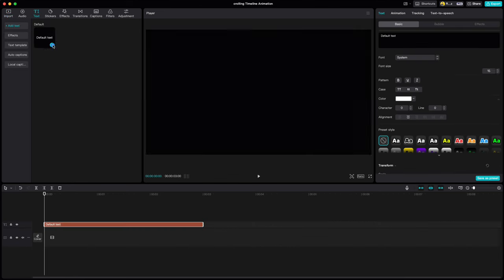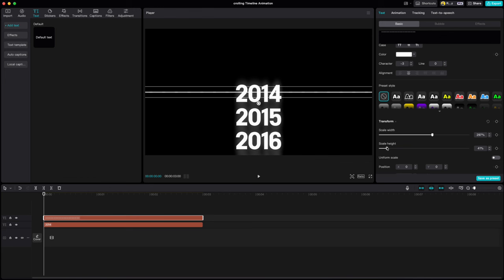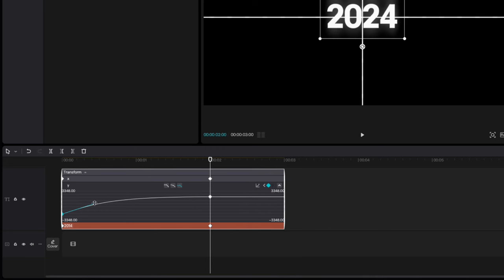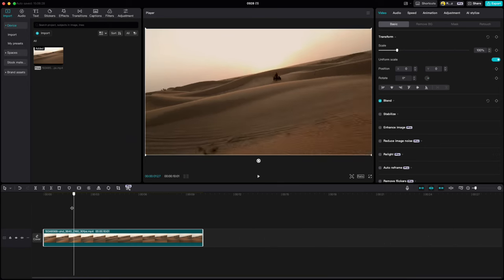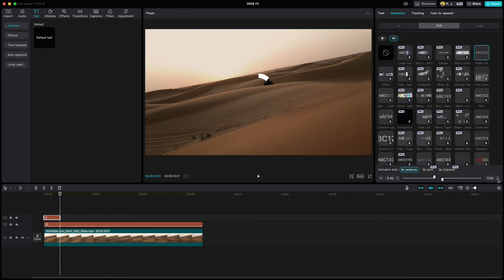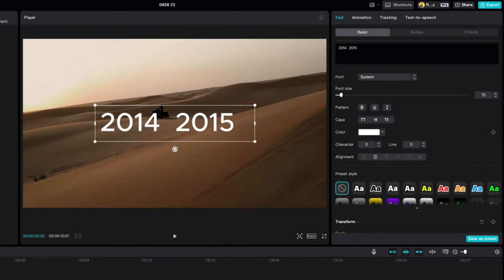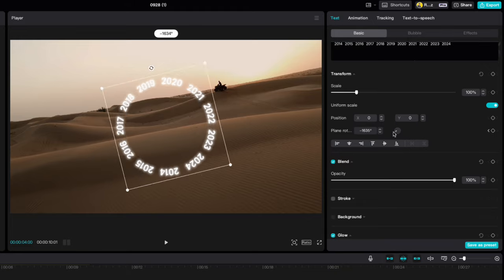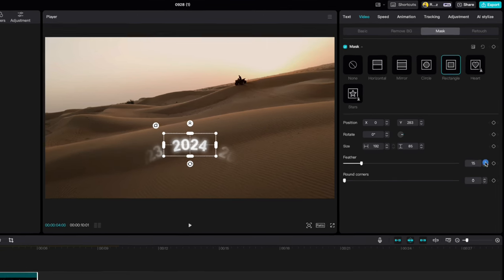3 Awesome Scrolling & Countdown Animations in CapCut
Today I'm gonna show you 3 Scrolling & Countdown Animations in CapCut. Scrolling timeline animation, circular timer and spinning wheel timeline.